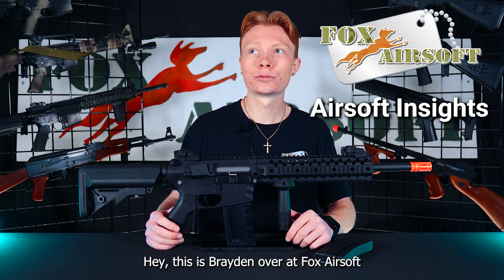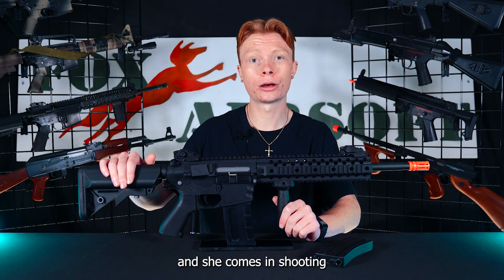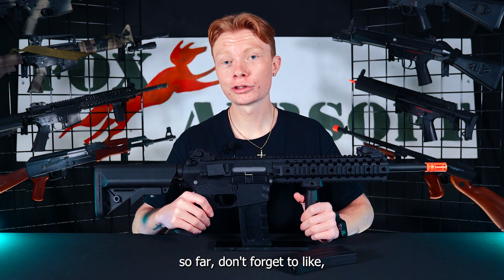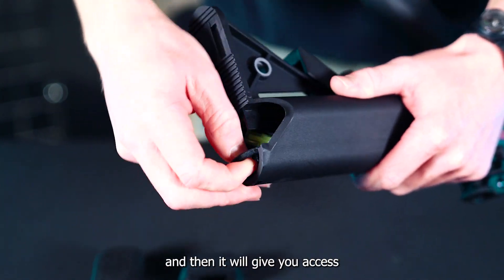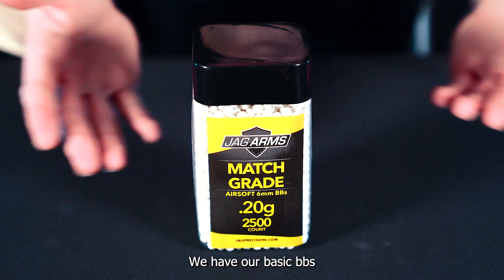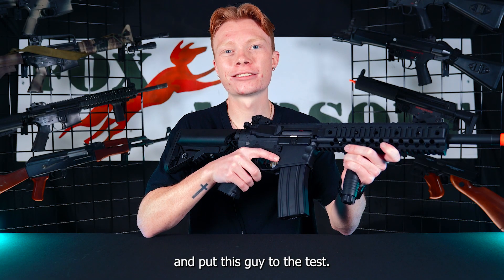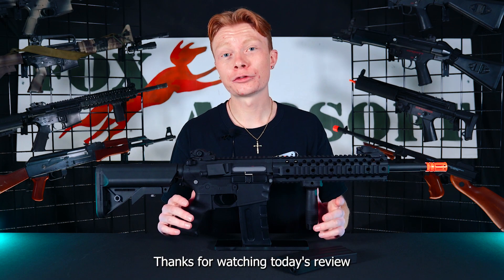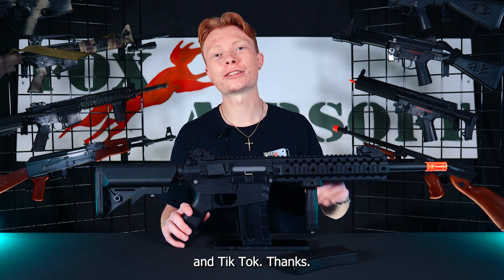Lancer Tactical M4 RIS EVO Gen 2 Airsoft Gun | Fox Airsoft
Like Fox?

Fox Airsoft
6260 Progress Lane
Parker CO 80134

FAF Airsoft
11321 Dransfeldt Road
Parker CO 80134